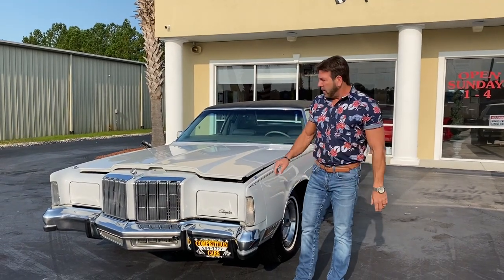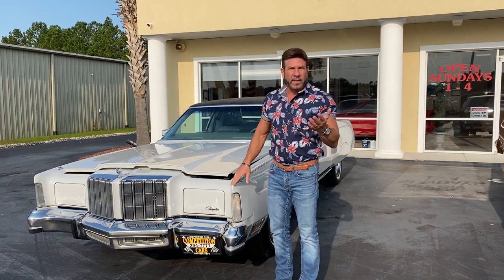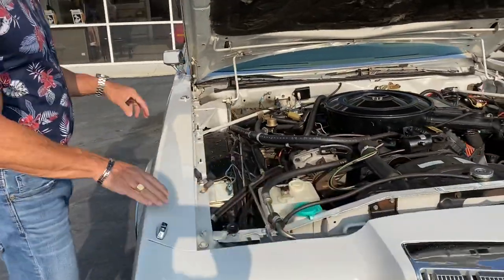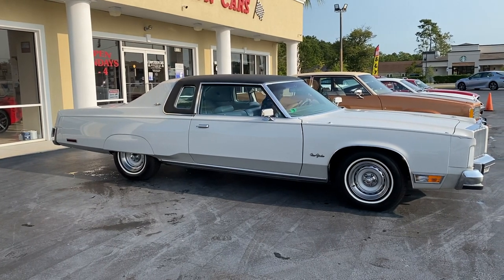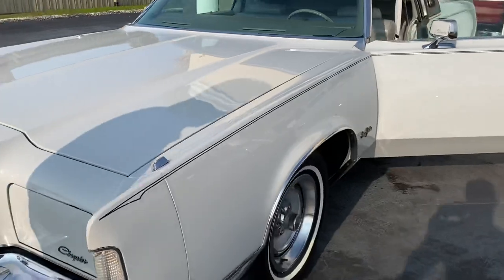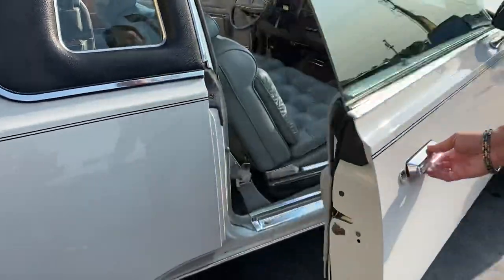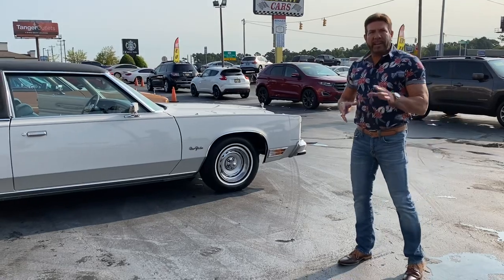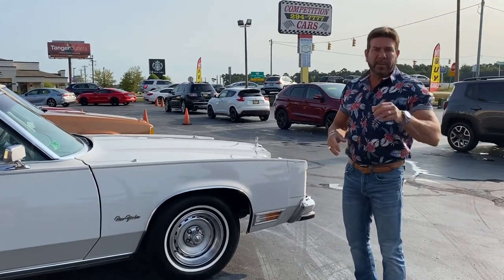1978 New Yorker Cold Start